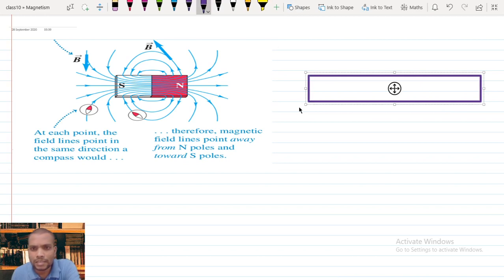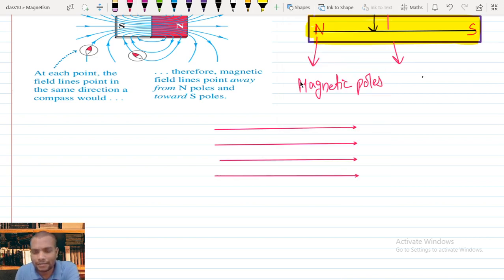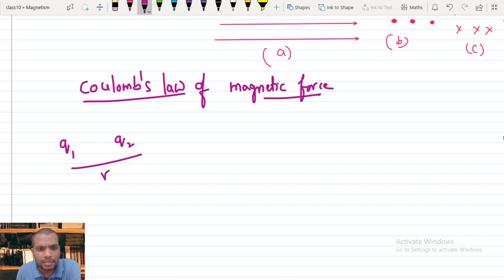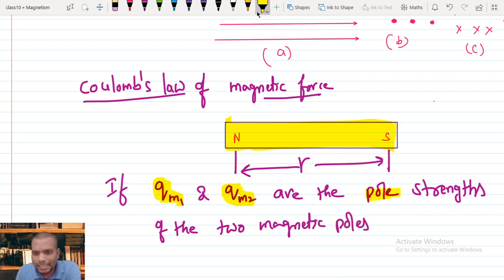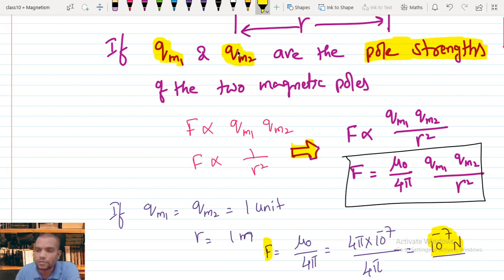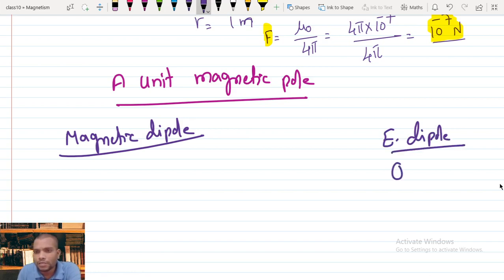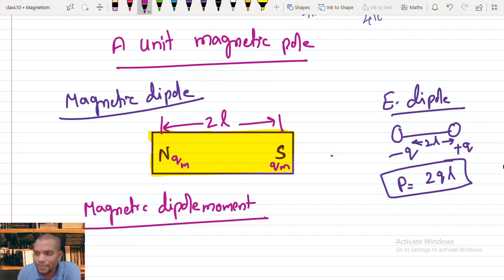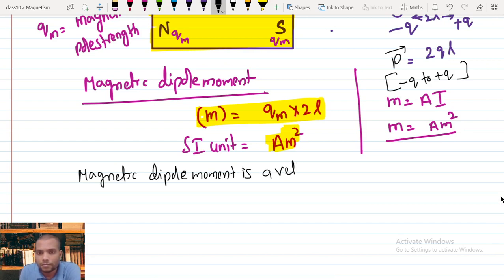Class 12 Physics, Magnetism and Matter, Coulomb's law of M. force and magnetic dipole moment 5.01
Coulomb's law of Magnetic force and Manetic dipole moment.